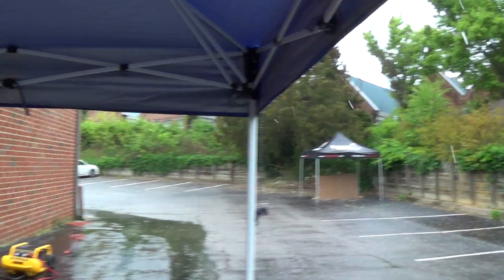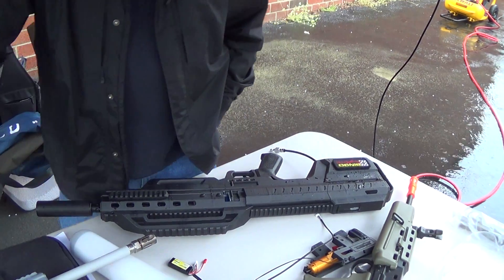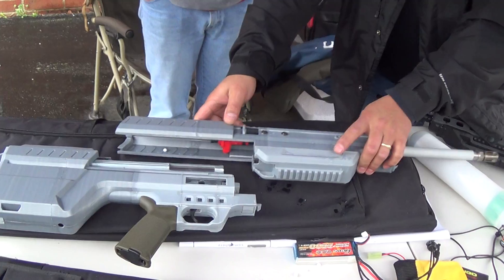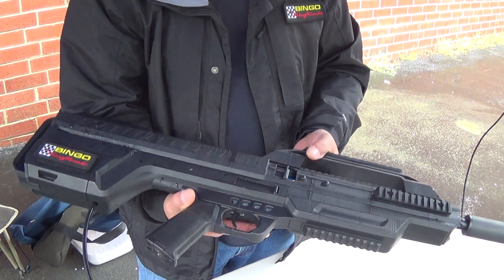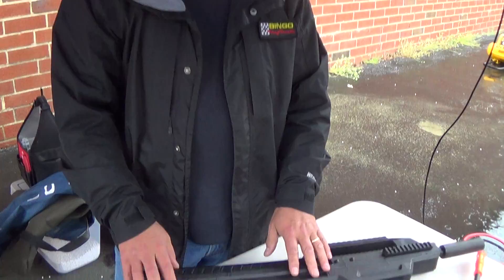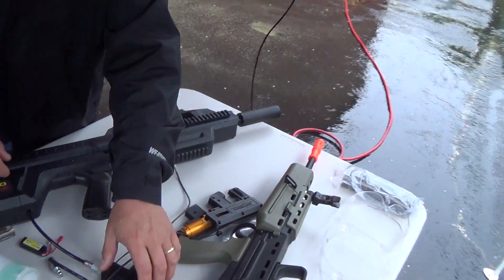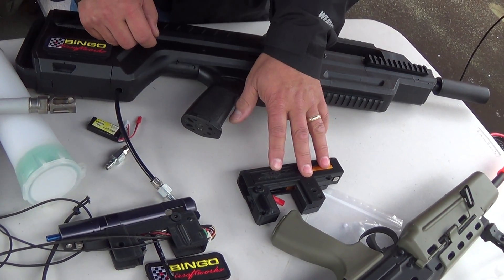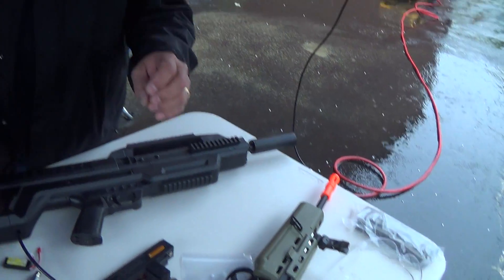Airsoft GI Uncut -Rudy has a few things to say about what Bingo Airsoft is up to, at the GI Tactical